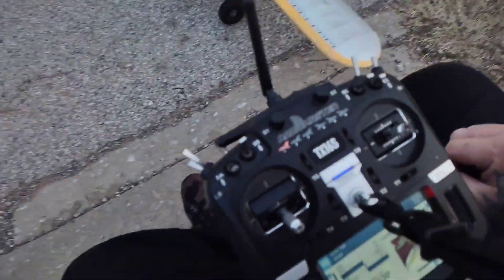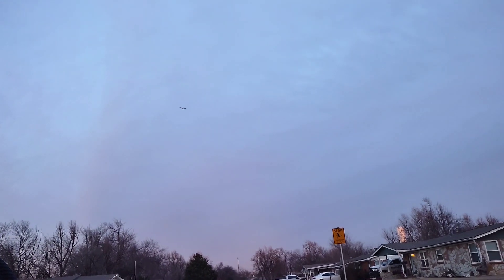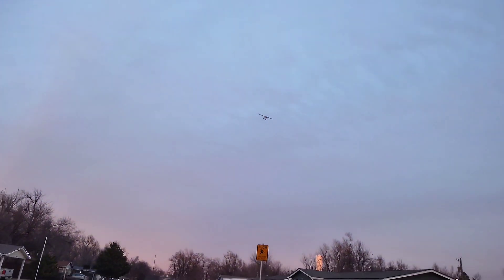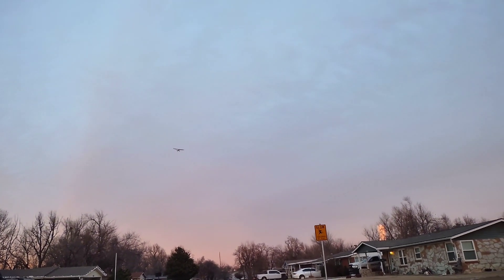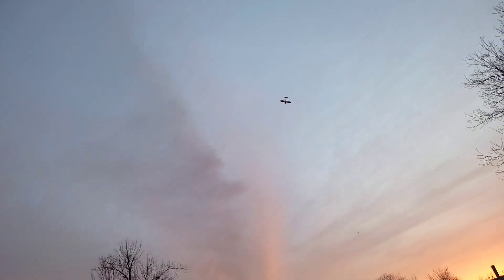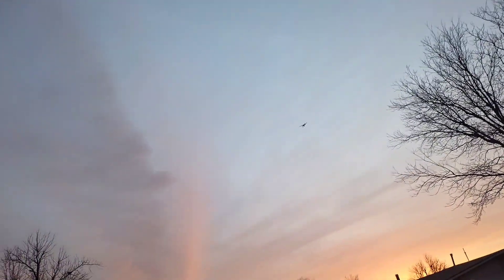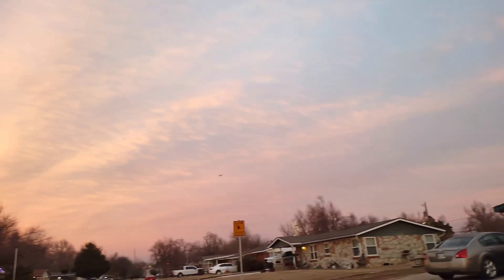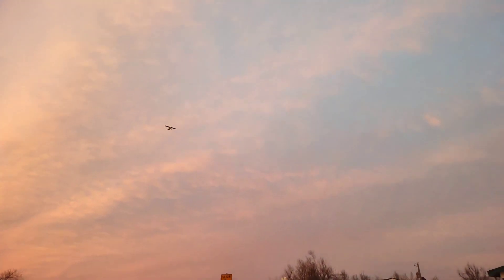Fun Friday evening flight with the Carbon Cub S+. Thanks for watching.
Carbon Cub S+ having fun this Friday evening. I need to install some Nav lights on her.